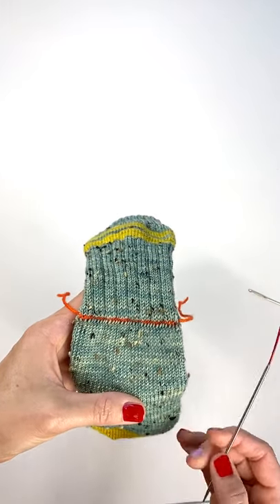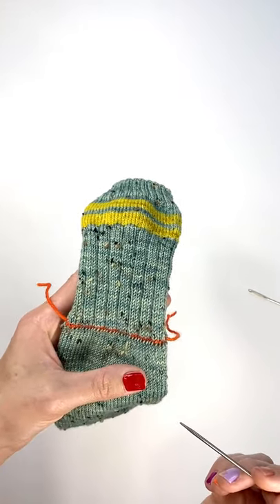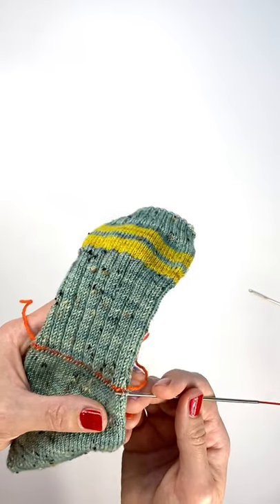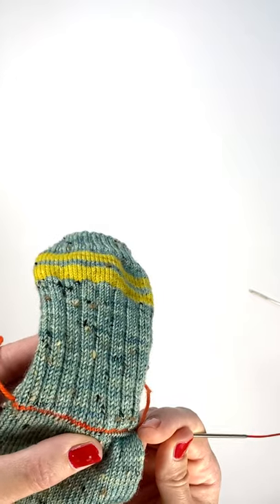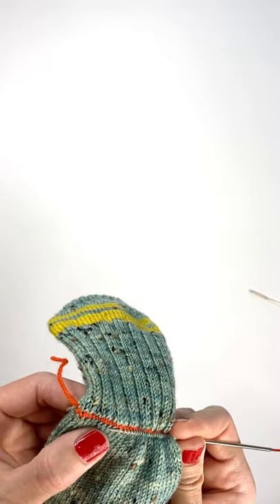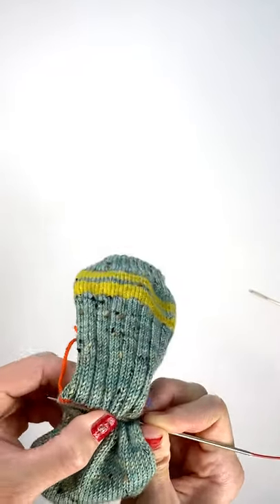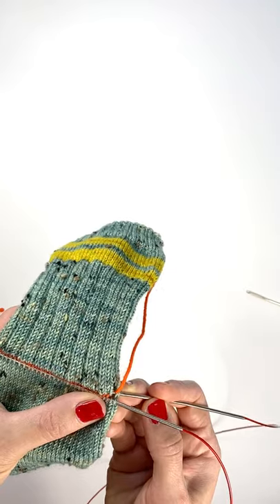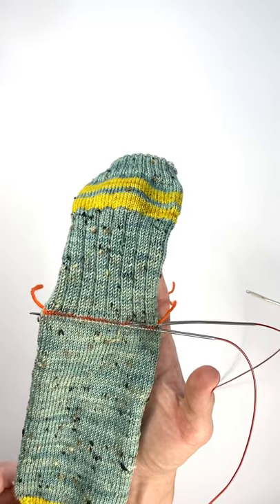Knitting the Peasant Heel: Putting Heel Stitches Back on the Needles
This knitting tutorial will show you how to put your peasant heel stitches on to your needles! Knitting heels is often intimidating to sock knitting beginners, but they're a lot easier than they look! The peasant heel is almost identical to the afterthought heel in construction, and is a quick, easy way to add in a contrasting color heel without disrupting stripe or texture patterns.

The pattern I am using is the Totally Rad Ribbed Socks. You can find it here!:

Tools used in this tutorial:
Chicago 40" US size 1 circular needles